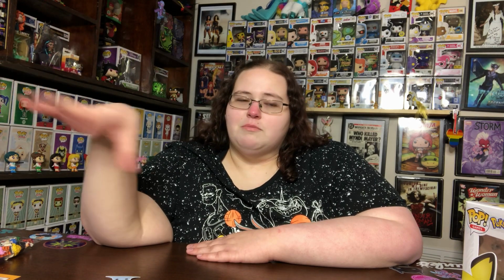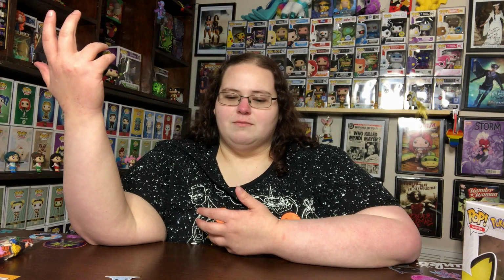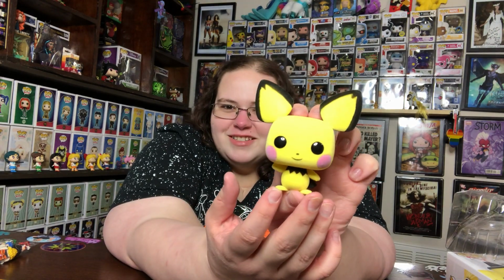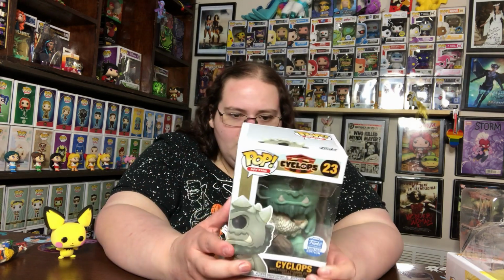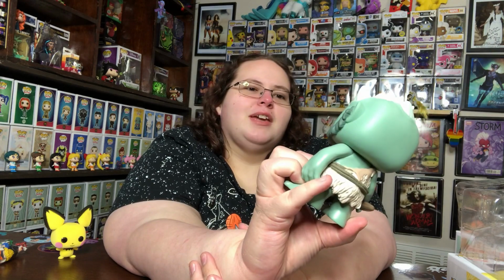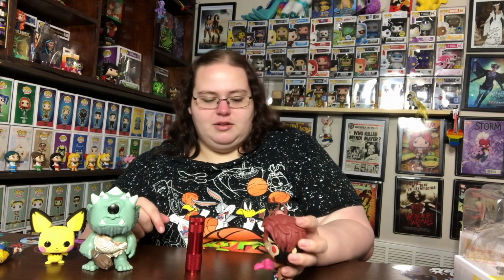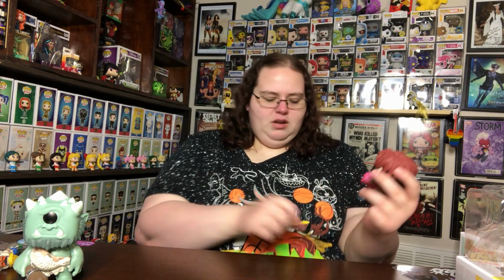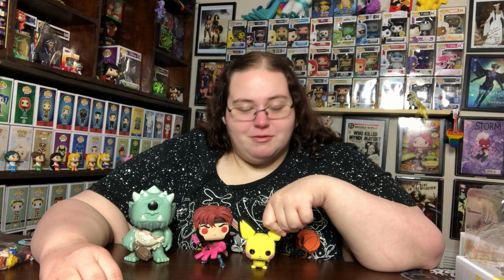Random Pop Haul #33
Random funko pop haul including a Wonder Con exclusive

My Etsy